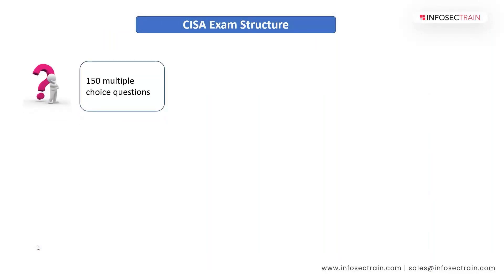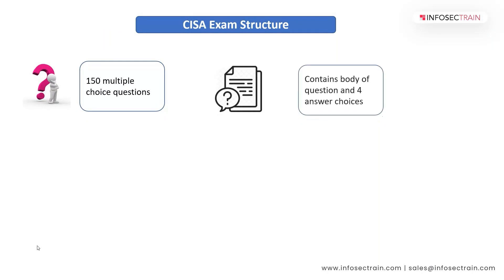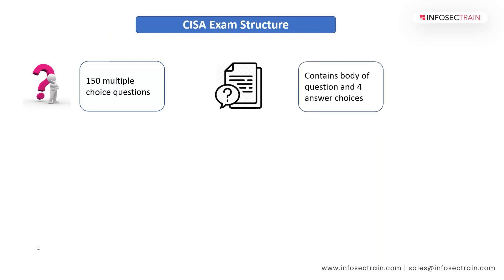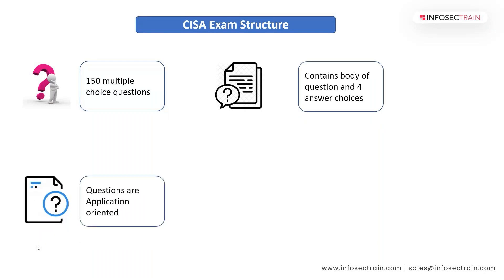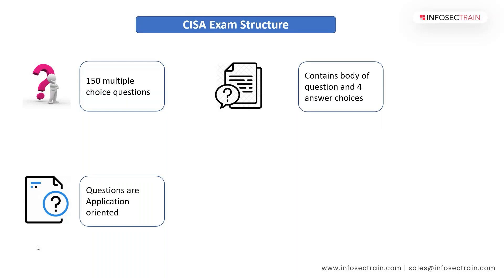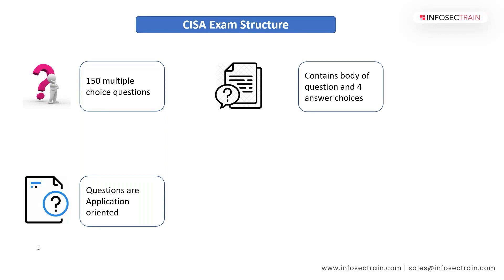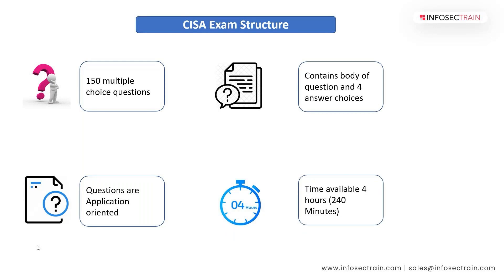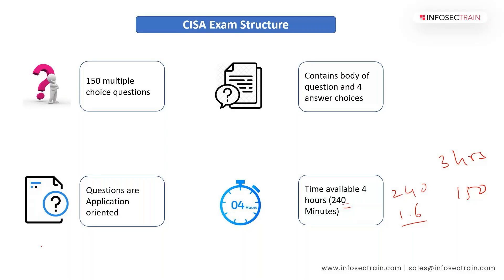CISA Exam Format in Details | CISA Exam Syllabus 2025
In this video, we provide a detailed breakdown of the CISA exam structure to help you better understand how to approach and master each section. The Certified Information Systems Auditor (CISA) exam consists of 150 multiple-choice questions spread across five core domains. These domains include Information System Auditing, Governance and Management of IT, Information Systems Acquisition, Development and Implementation, Information Systems Operations and Business Resilience, and Protection of Information Assets.
This video will equip you with practical insights to enhance your study process and build the confidence needed to pass the CISA exam.